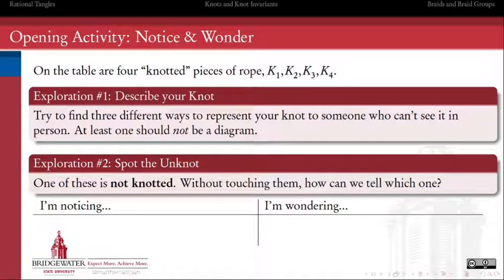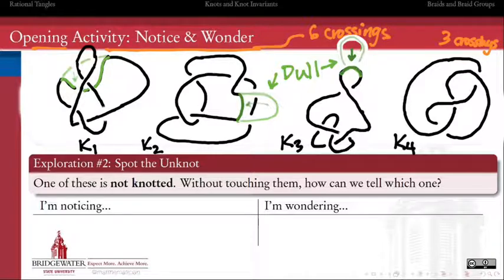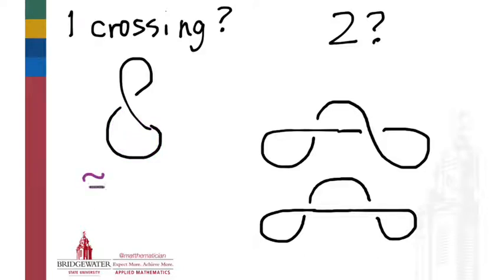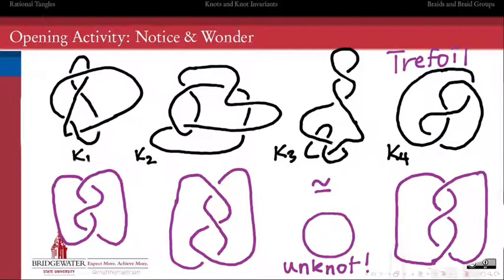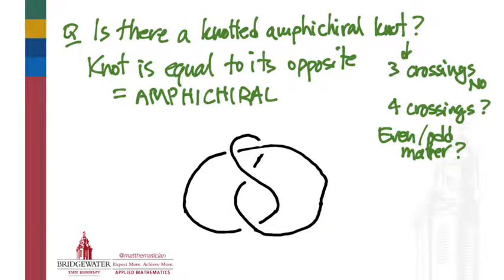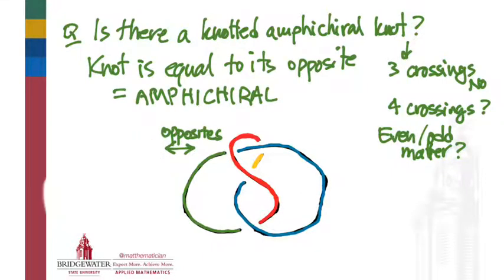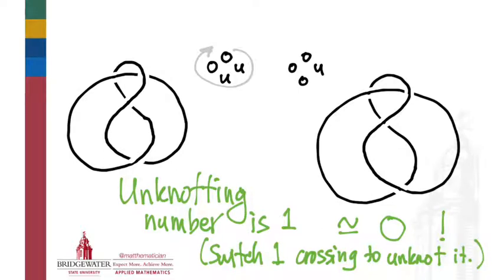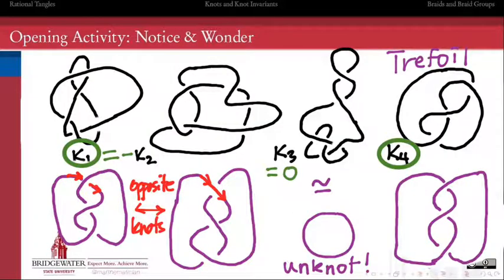596.0 Four Knot Diagrams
1/25/18 An exploration through diagrams, crossings, Reidemeister moves, opposites, and amphichirality in low crossing numbers.